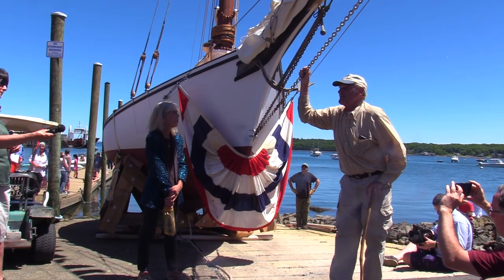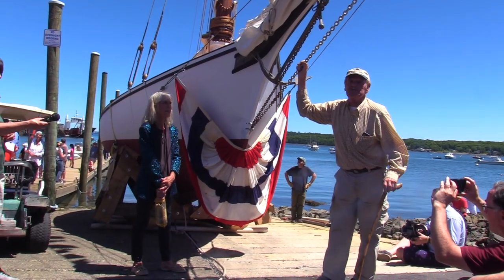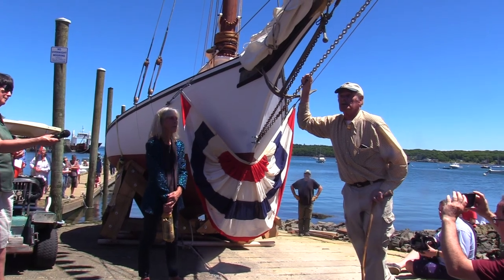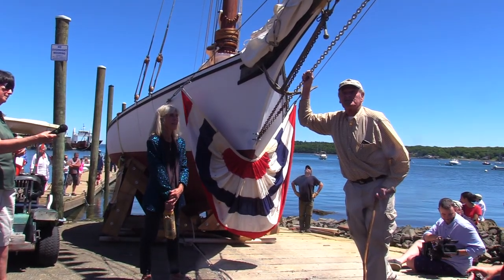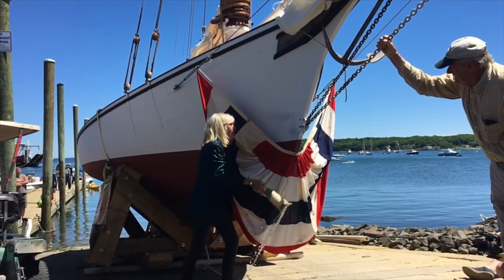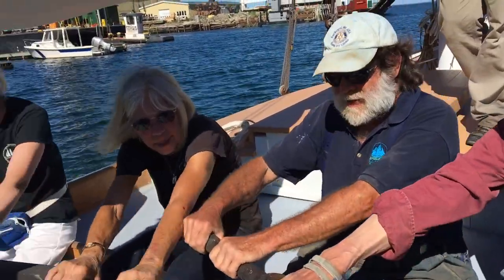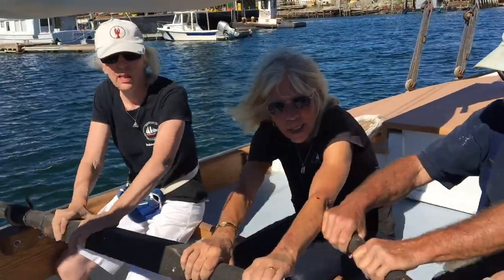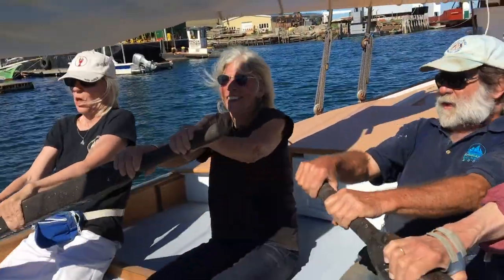The historic launching of Blackjack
Based on the coast of Maine